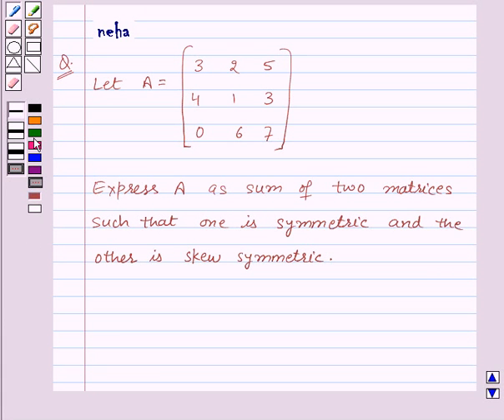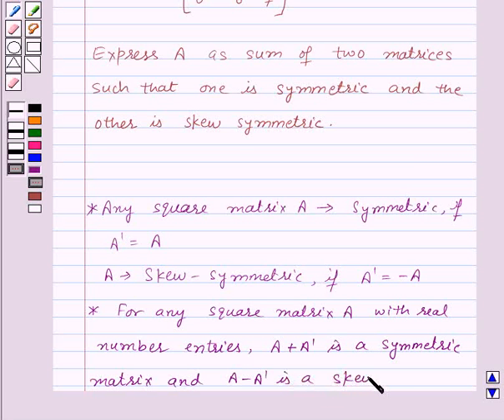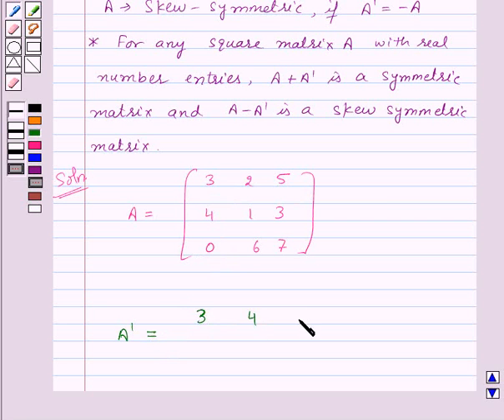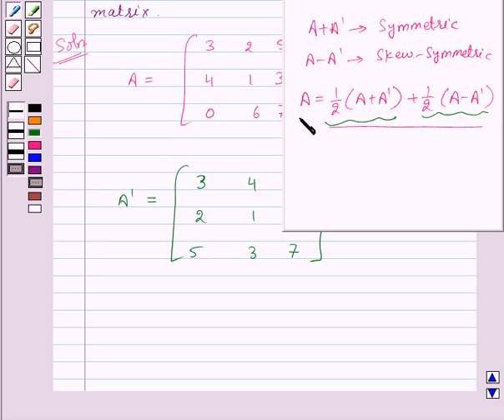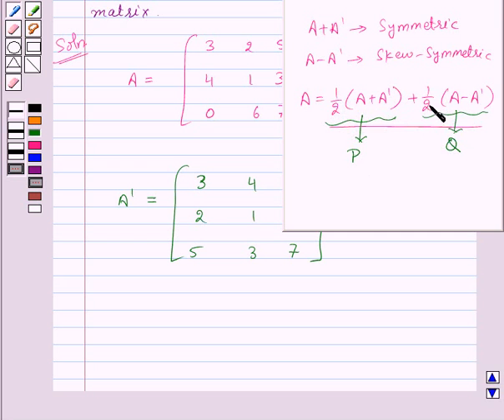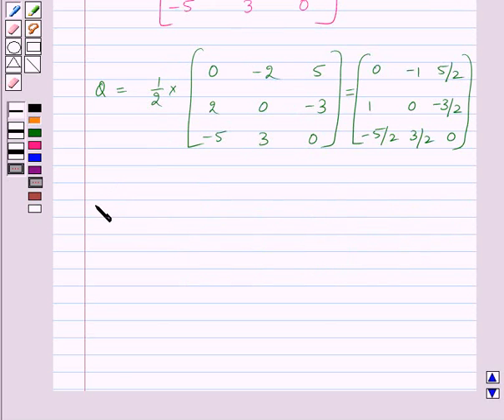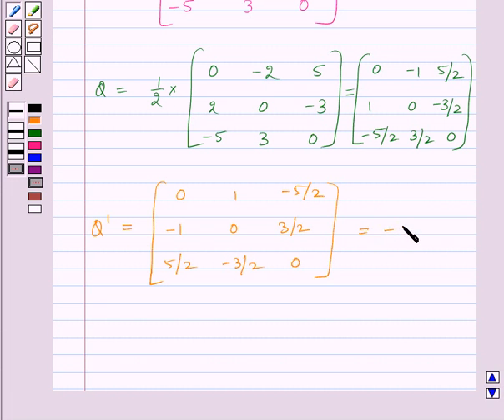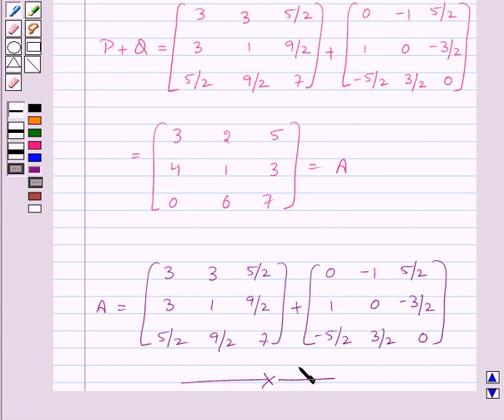Maths MathsXII CBSE B 2008 1 13 OP1